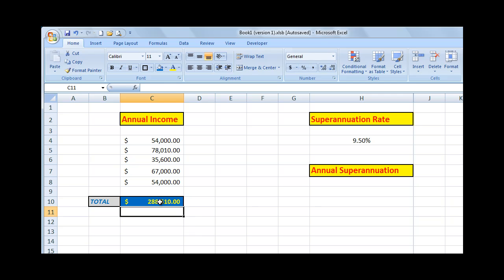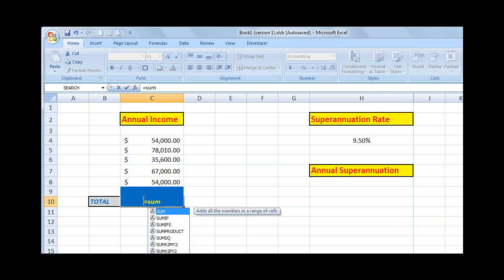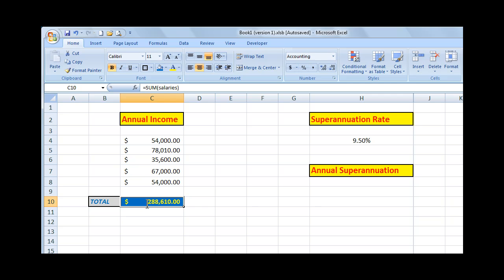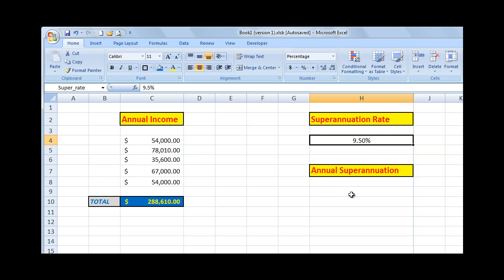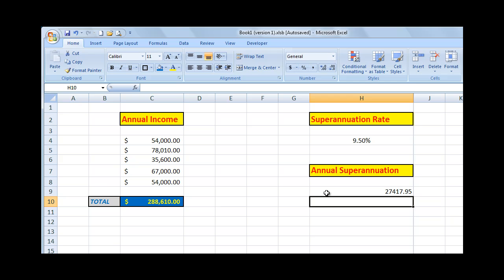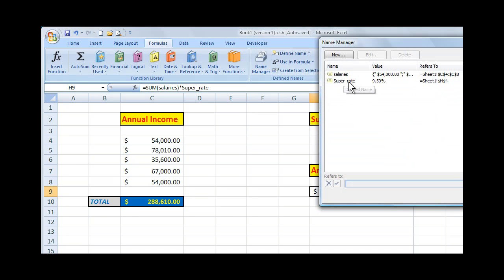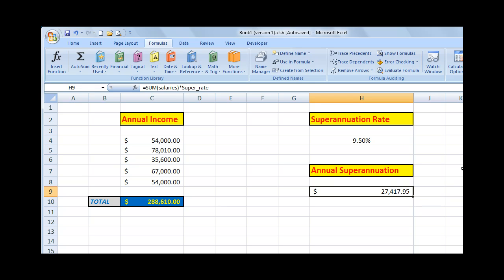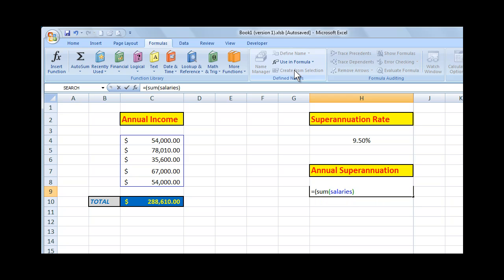How to use the Name Manager in Microsoft Excel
An explanation and demonstration on how to create names and use the Name Manager in Excel